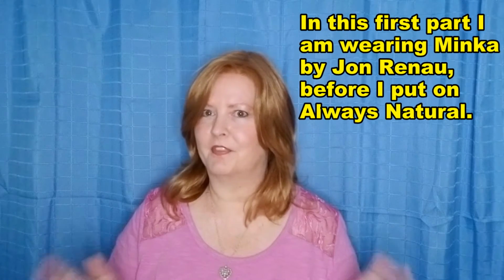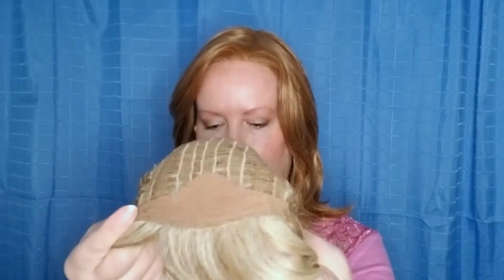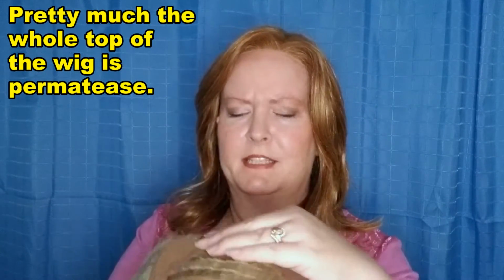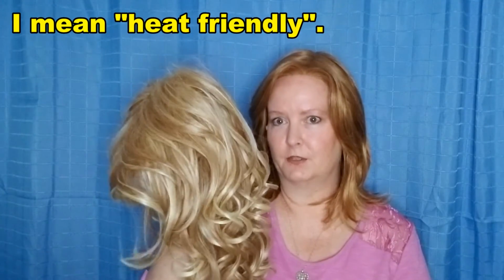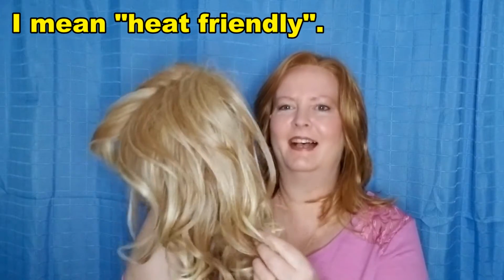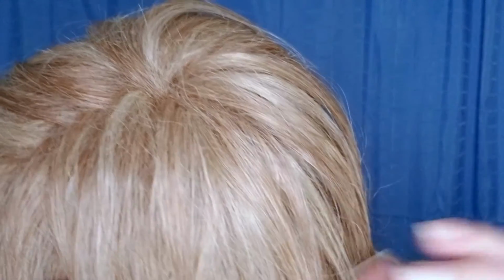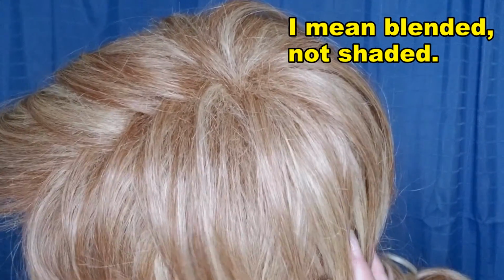🌞Wig Review Raquel Welch Always Natural Pale Gold Wheat RL 14/22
Wig Review: Raquel Welch Always Natural in Pale Gold Wheat.  If you are interested in a Raquel Welch wigs, and you like long wigs, then you will want to check out Always Natural.  If you like blonde wigs, then you may be interested in the color Pale Gold Wheat RL 14/22.

Always Natural by Raquel Welch is a heat-friendly wig, which means you can heat style it.  It comes as a curly wig so if you want a straight wig, you will need to flat iron it on low.

Raquel Welch Pale Gold Wheat color is also known as RL 14/22.  It is a blonde wig color.

I hope you enjoy this wig review of the Raquel Welch Always Natural in the color Pale Gold Wheat (RL 14/22).